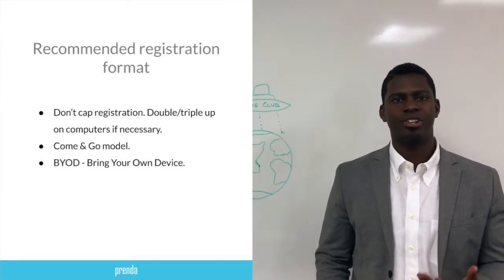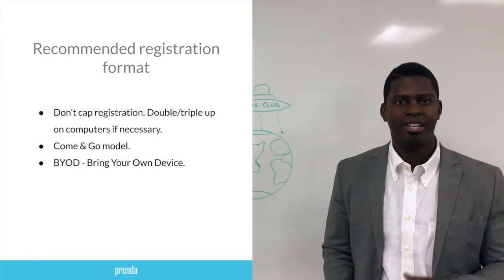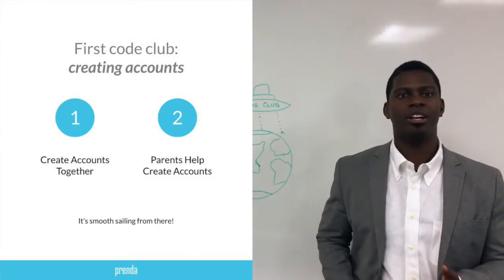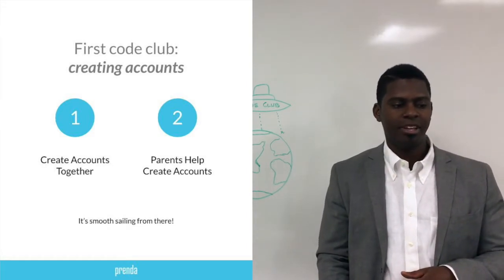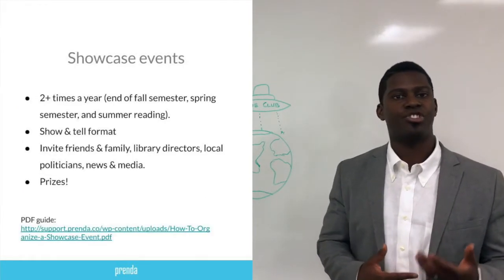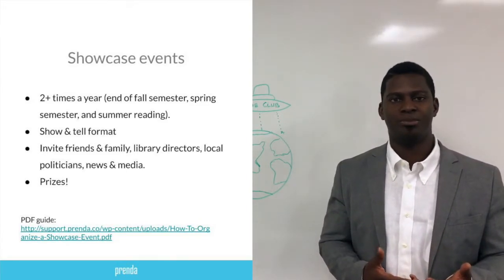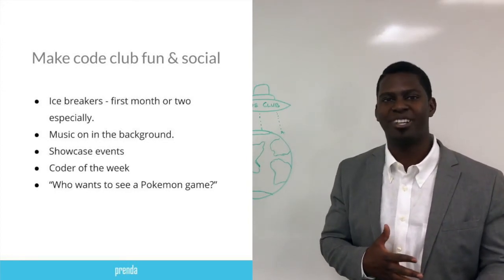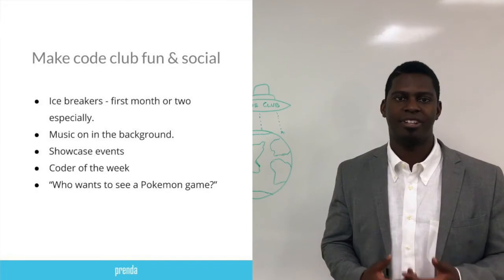Training: Pro Tips